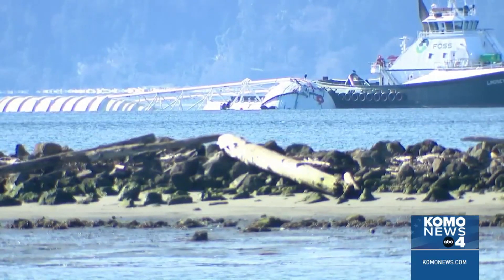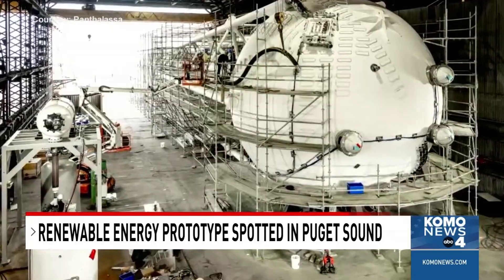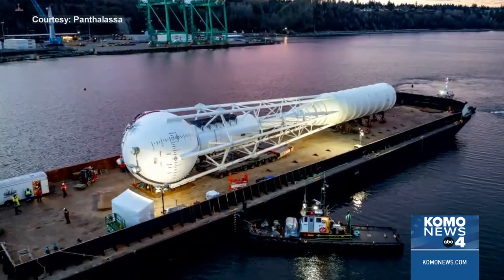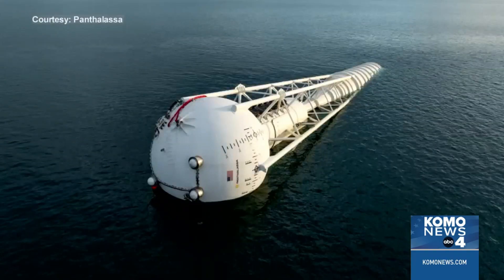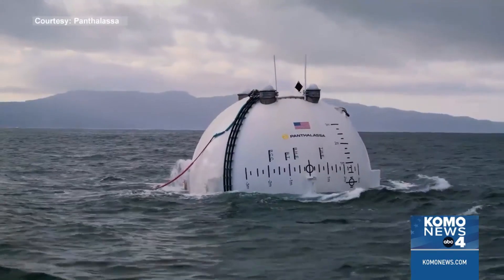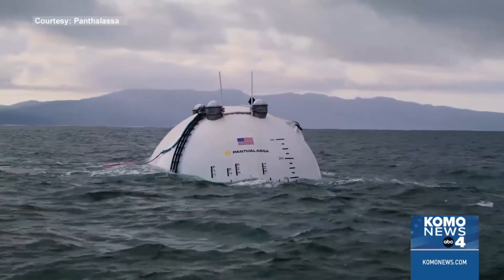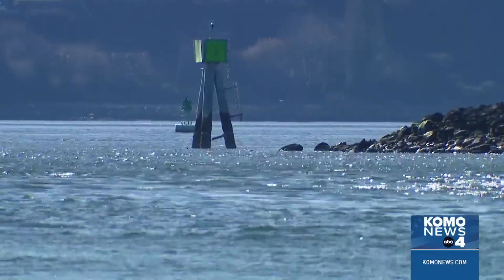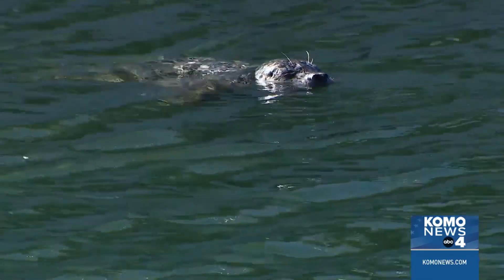Unidentified floating object in Puget Sound revealed as renewable energy prototype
There have been numerous sightings of an unidentified floating object in the Puget Sound area.

It turns out that buoy, also known as Ocean-2, aims at creating clean and cheap energy. The prototype was created by Panthalassa, a startup company in Portland, Oregon.

Panthalassa's co-founder, Garth Sheldon-Coulson, said Ocean-2 was deployed off Everett Ship Repair almost a month ago to test and create clean renewable energy.